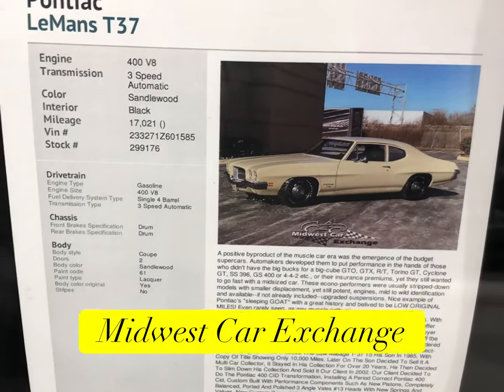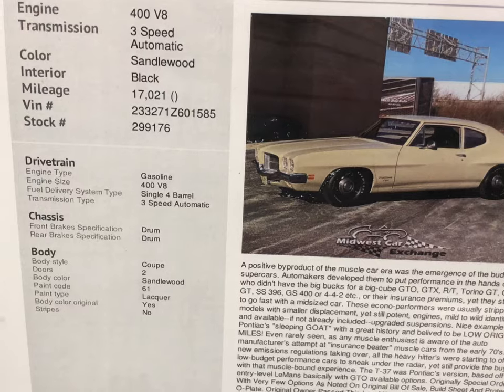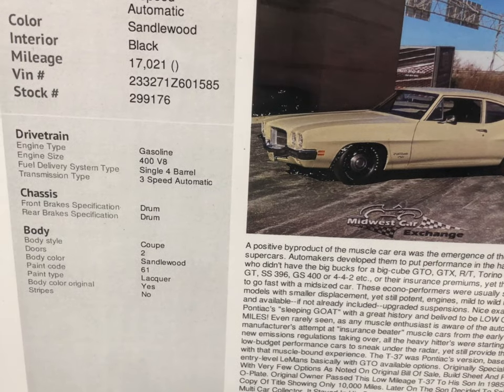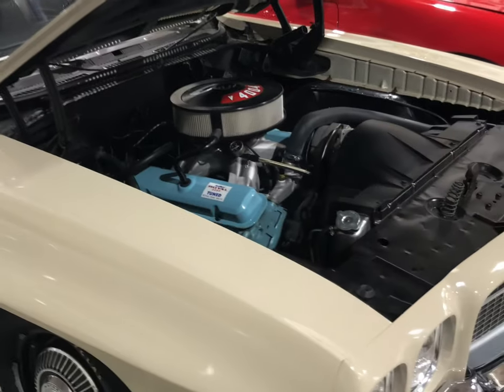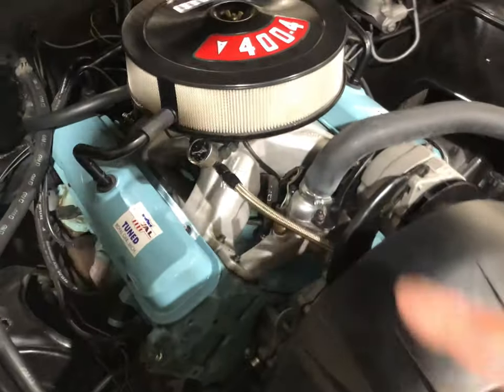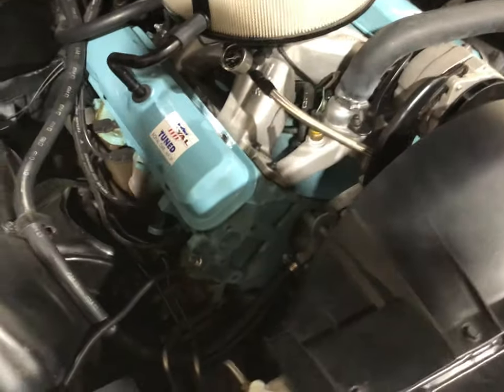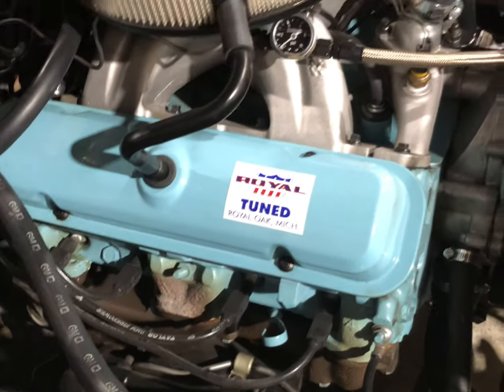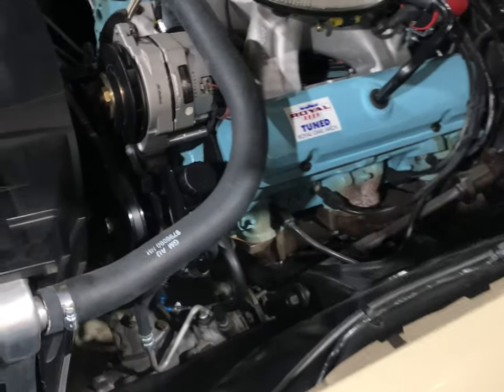Pontiac LeMans T37 "WARNING LOAD MOTOR & EXHUST!" lol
Hard to find Pontiac